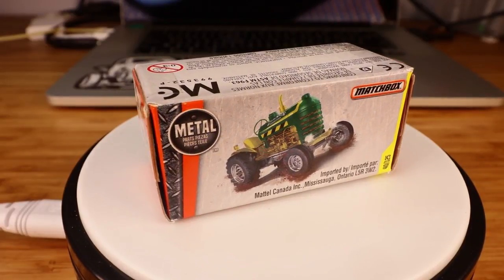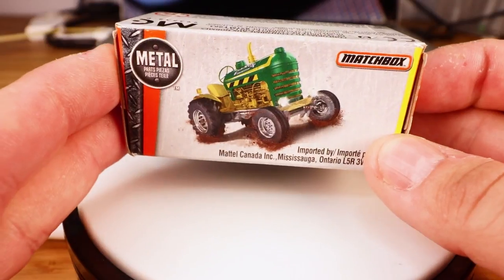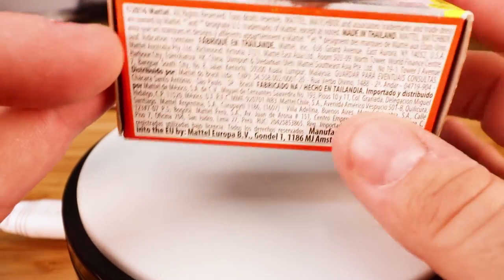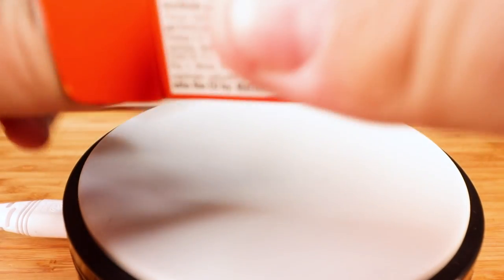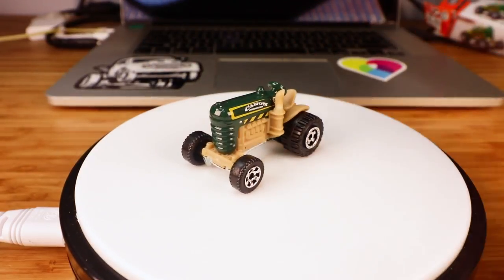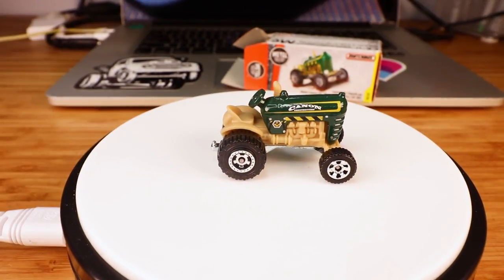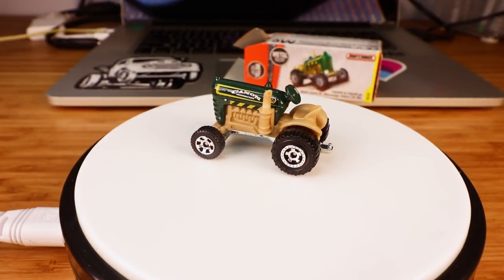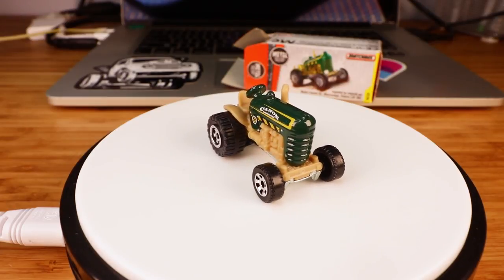Matchbox Crop Master Tractor Unboxing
Matchbox Crop Master Tractor  2017 #40 of 125
I bought this one 'cause I thought it might look good on my nick nack (or is it knick knack?) shelf. I've never seen one in the blister, and in fact this was the only boxed one I saw at Toys R Us. Remember when the boxes were reusable? Anyway... enjoy.

📩 Legion of Weirdos
4100 Redwood Road #388